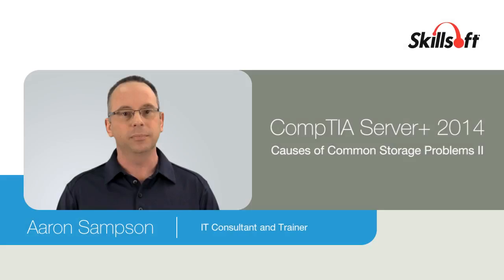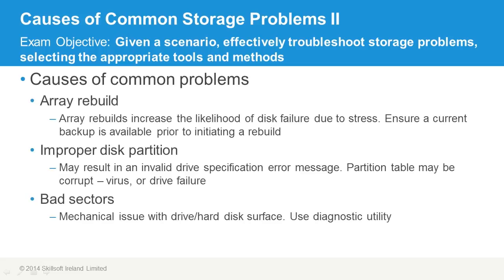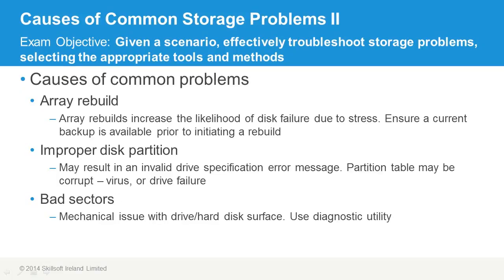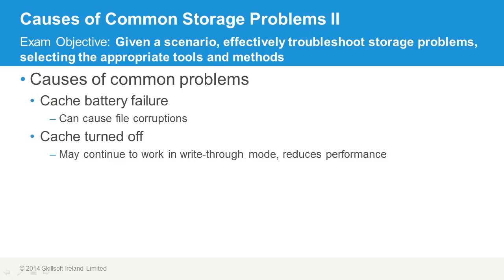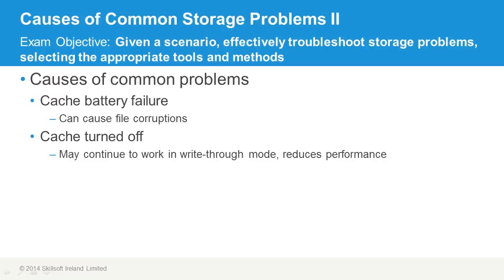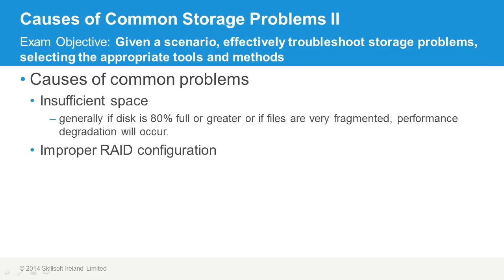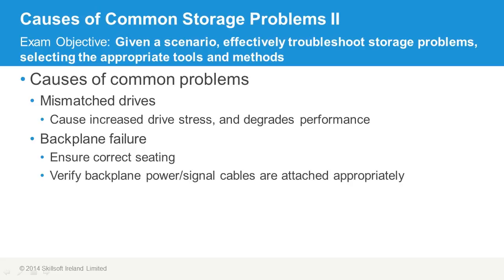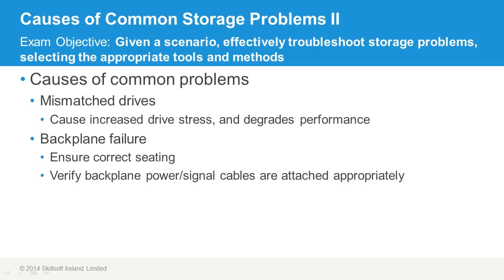CompTIA Server+ 2014: Causes of Common Storage Problems II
This video is a sample from Skillsoft's video course catalog. The CompTIA Server+ certification covers the methodology required to maintain; support; and troubleshoot server hardware and software. In this video; Aaron Sampson describes the causes of common storage problems in CompTIA Server.